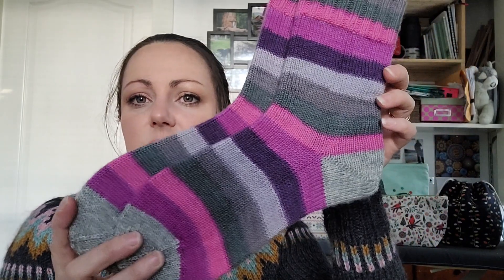Works in Progress, Finished Objects, and New Projects | I Heart Knitting Episode 44 | Podcast Vlog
Hello and welcome to my studio! Thanks for hanging out with me and catching up.

If you enjoyed this video I'd love to hear from you in the comments.